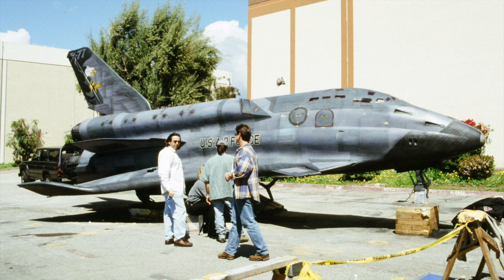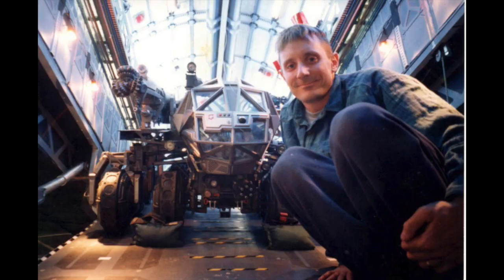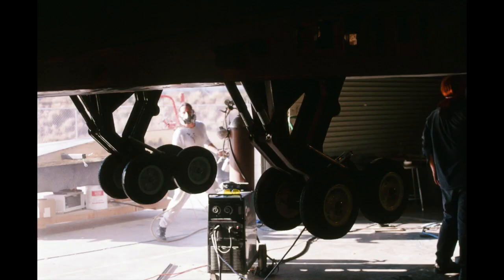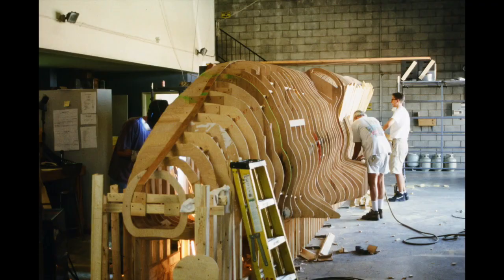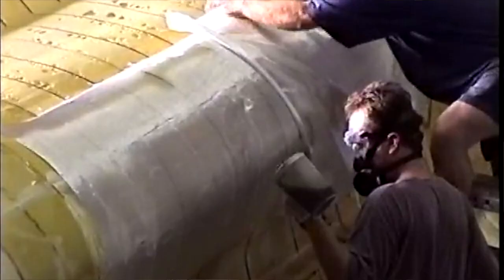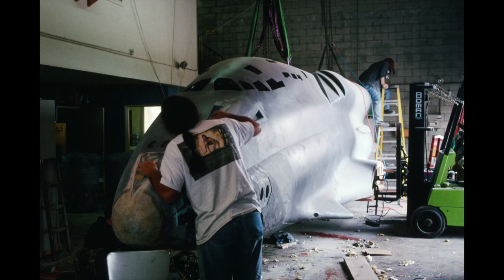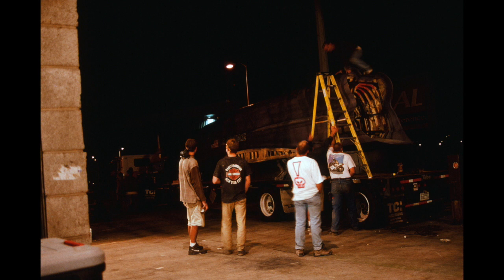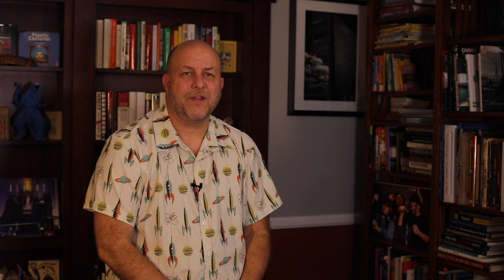ARMAGEDDON miniature effects (part 2)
ARMAGEDDON miniature effects (part 2). Evan Jacobs talks about the large scale shuttle miniature made at Vision Crew Unlimited. New segment from my Sense of Scale documentary. Photos: Evan Jacobs, Vision Crew Unlimited